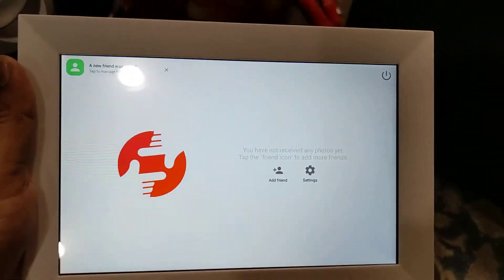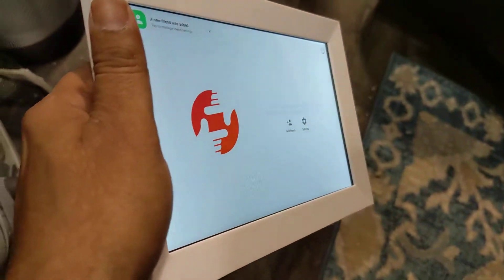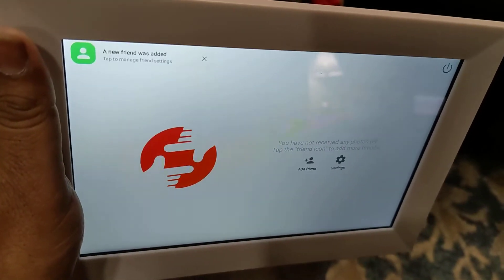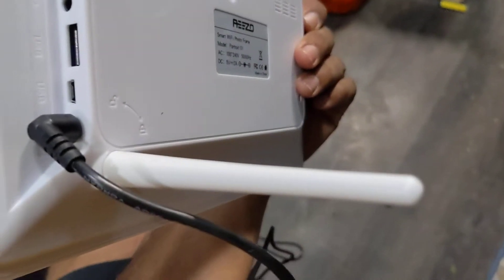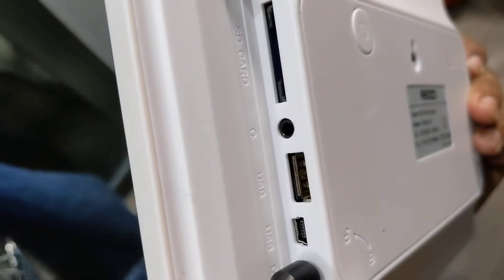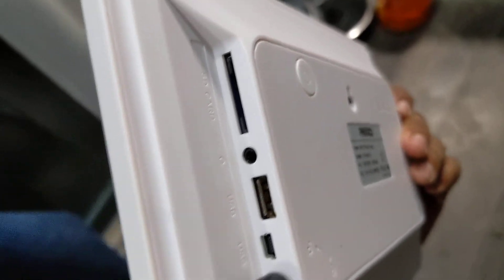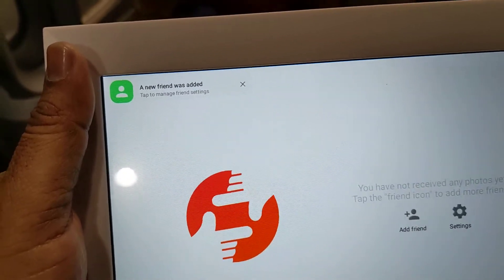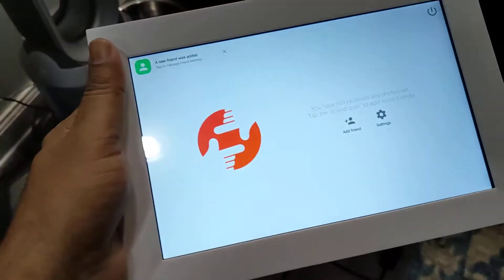AEEZO WiFi Digital Picture Frame 9 Inch IPS Touch Screen HD Display Review, Highly responsive touch